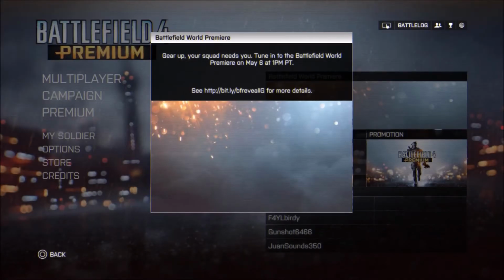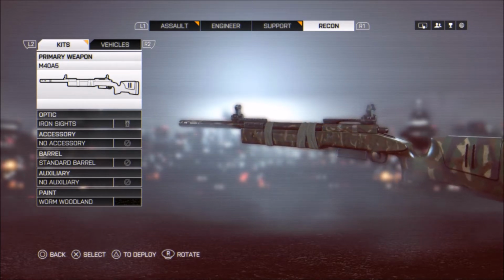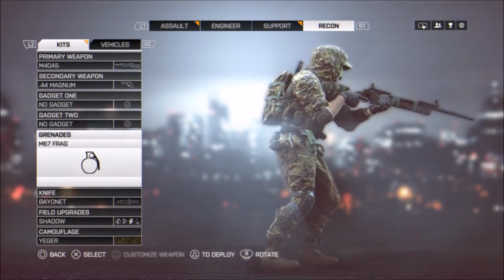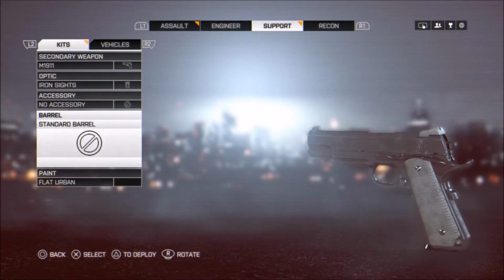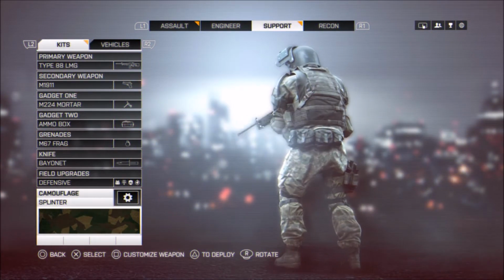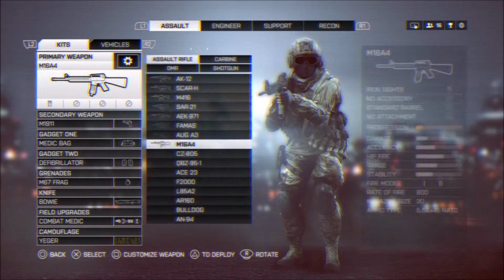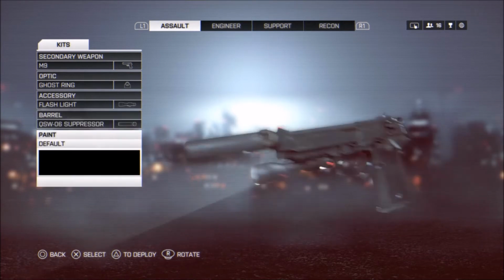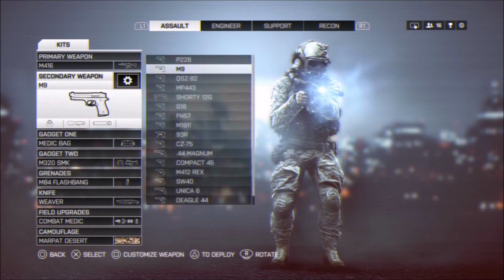Battlefield 5 Reveal & A Little Bonus!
Battlefield announces the date for Battlefield 5 trailer! Have a Great Day!